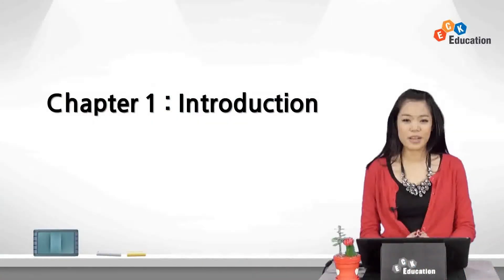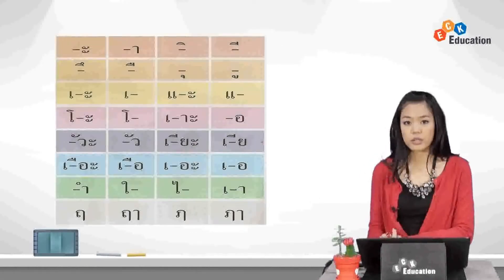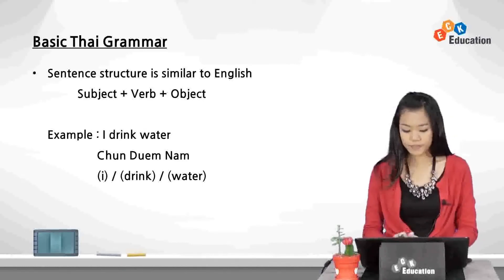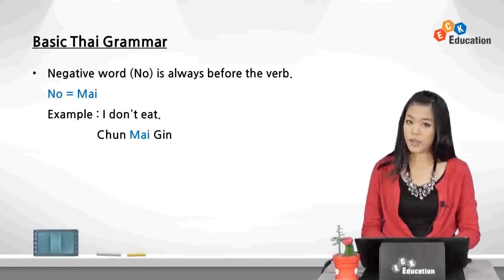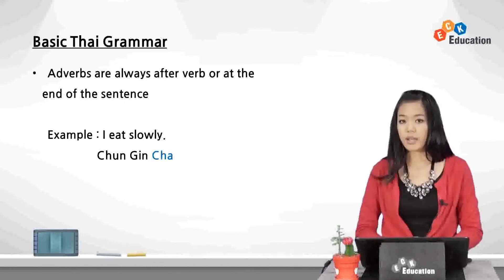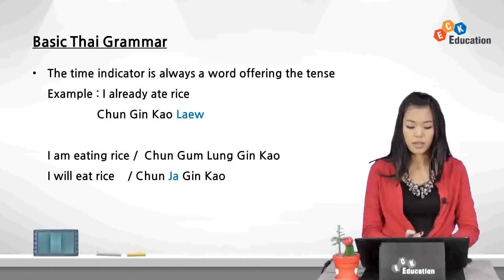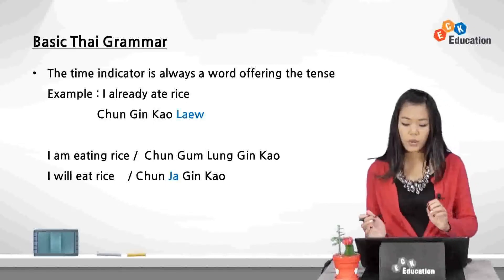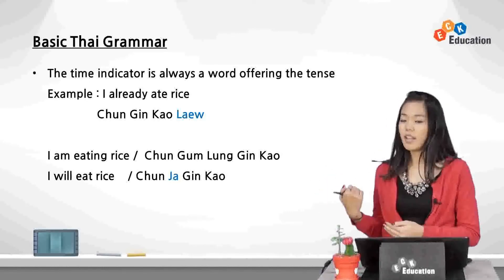🇹🇭태국어와 🇬🇧영어, 원어민에게 한번에 배우자! | The 빠른 태국어 | 외국어 | 에어클래스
[The 빠른 태국어] 더 보기

📌일반 어학 강의와는 차별화된
원어민에게 영어로 배우는 태국어 강의!

📌이런 분들에게 추천해요!
✅태국어와 영어를 둘 다 배우고 싶은 학습자
✅태국으로 여행을 가거나 준비하는 학습자
✅급하게 태국으로 출장을 가야하는 학습자
✅다양한 국적의 친구를 사귀고 싶은 학습자

📌본 클래스를 통해 태국어와 영어의 적절한 어휘 표현을 학습할 수 있고 실생활에서 사용할 수 있는 회화를 학습할 수 있어요.